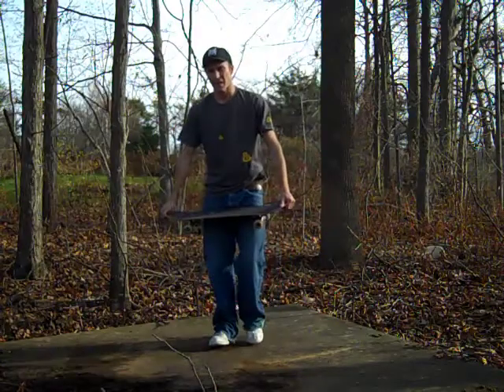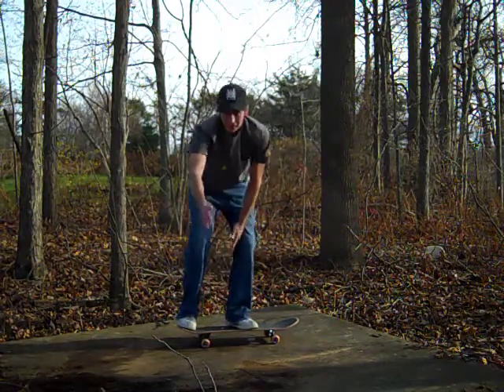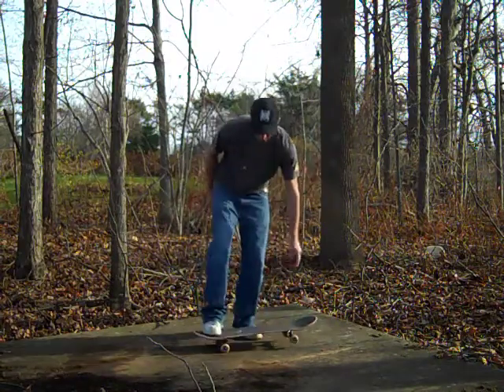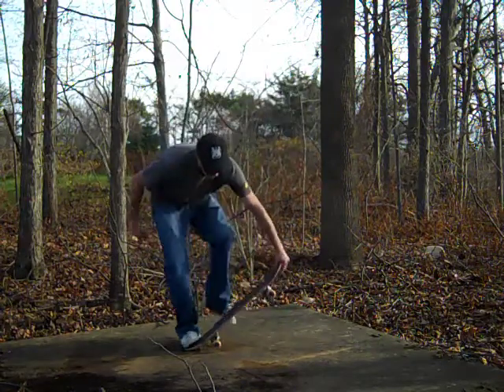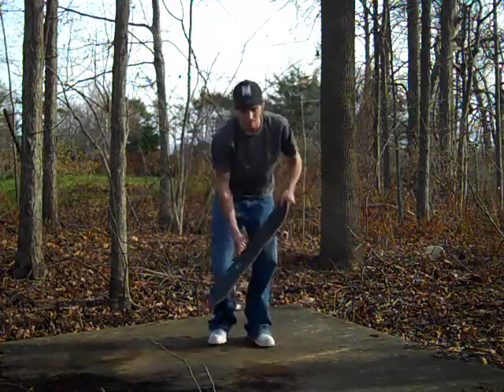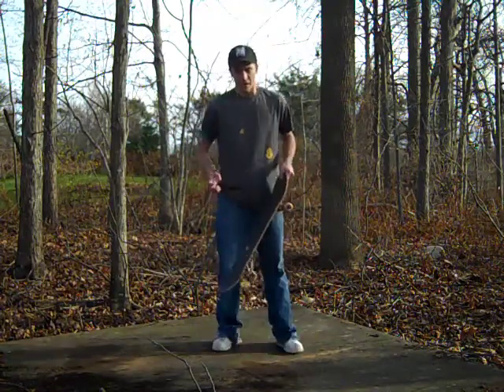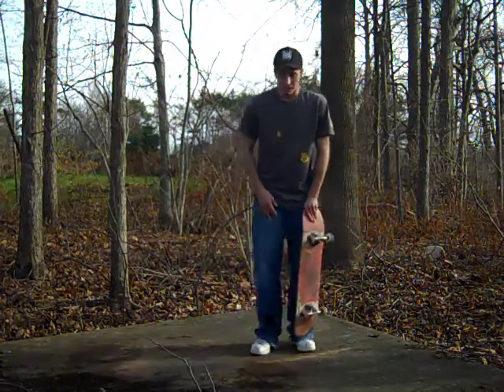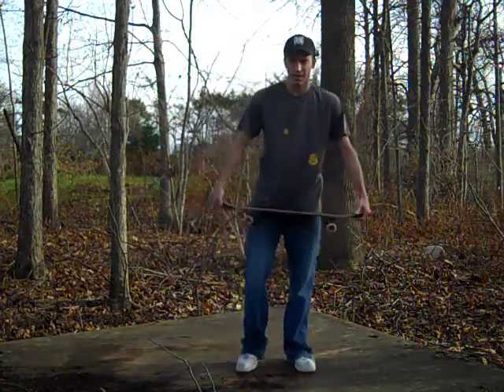How To Ollie on a Skateboard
Rob teaches you how to ollie on a skateboard in two easy steps.  This will help you learn how to ollie higher and more consistently.
 💻 MY PRODUCTS & COURSES 👇
 🤔 ABOUT GOSKATE.COM
GoSkate.com Web Site was developed to attract a motivated parental and youth demographic that wants to participate in the lifestyle and skilled regiment of skateboarding. GoSkate.com offers skateboard lessons through their network of certified instructors spread all over North America, the United Kingdom, and Ireland. GoSkate.com is the only skateboarding company the US Consulate serving Russia recognizes and offers potential visa applicants to contact to set up lessons while here in the United States.